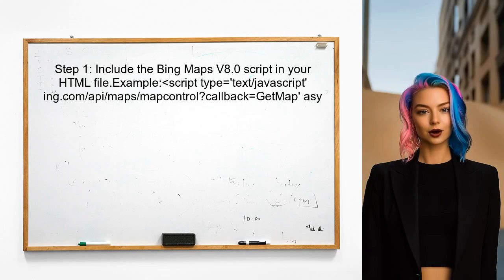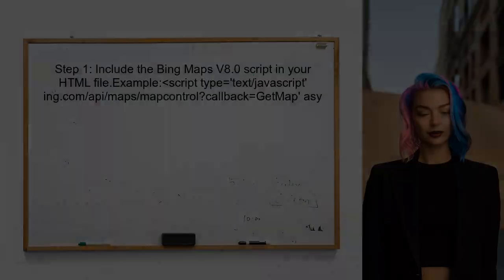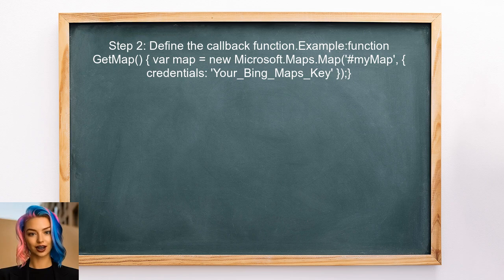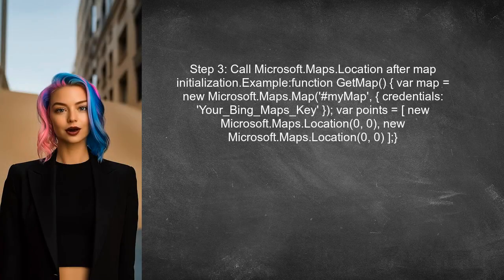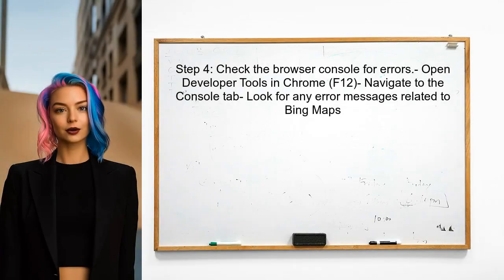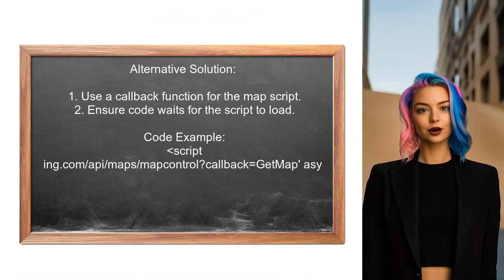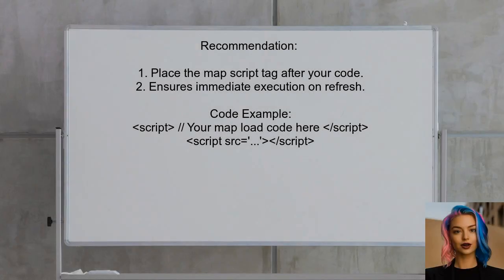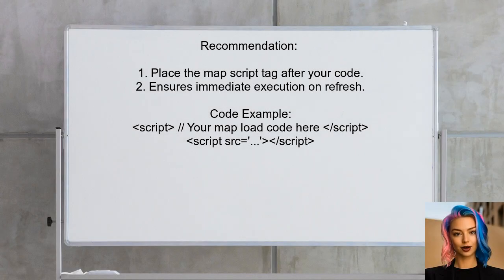Fixing 'Microsoft.Maps.Location is not a constructor' Error in Bing Maps v8.0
In this video, we tackle a common issue developers face when working with Bing Maps v8.0: the 'Microsoft.Maps.Location is not a constructor' error. This error can be frustrating, especially when you're trying to implement location-based features in your applications. Join us as we break down the root causes of this error and provide step-by-step solutions to get your mapping functionality back on track. Whether you're a seasoned developer or just starting out, this guide will help you navigate through the troubleshooting process with ease.

Today's Topic: Fixing 'Microsoft.Maps.Location is not a constructor' Error in Bing Maps v8.0

Related to: microsoftmaps, bingmaps, v8.0, locationisnotaconstructor, errorfix, javascripterror, bingmapsapi, troubleshooting, webdevelopment, mappingsolutions, codingerrors, microsoftmapstutorial, bingmapserrorhandling, programmingtips, front-enddevelopment,